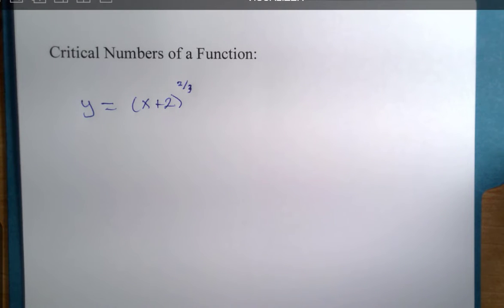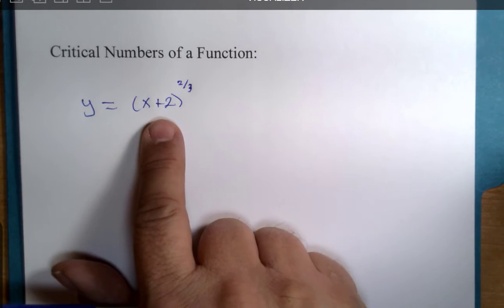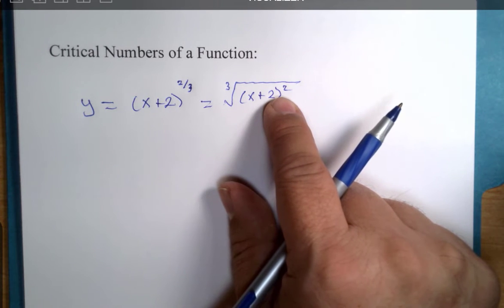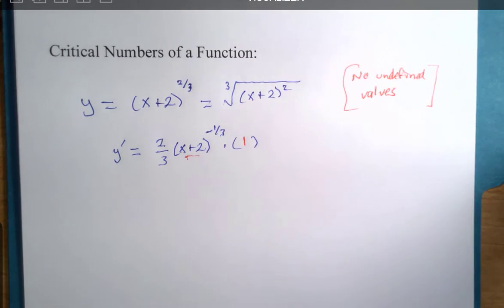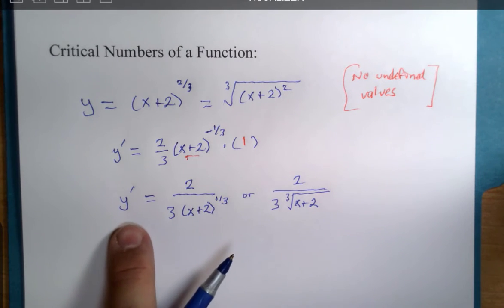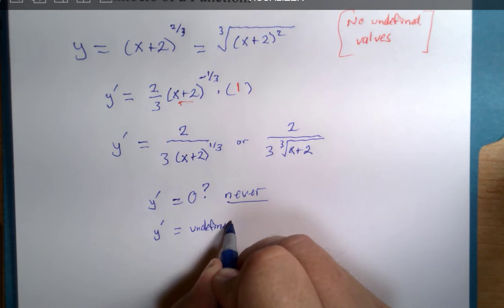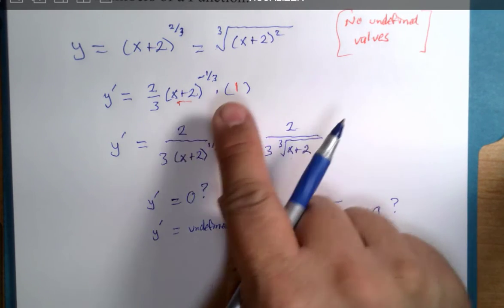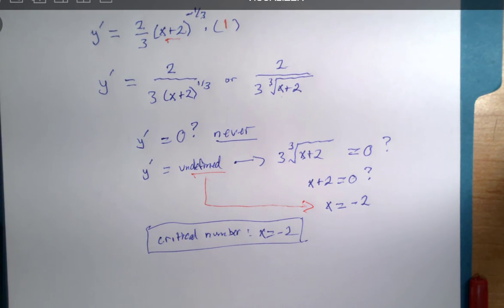Critical Numbers 3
Another video in a list of examples showing how to find the critical numbers of a function.